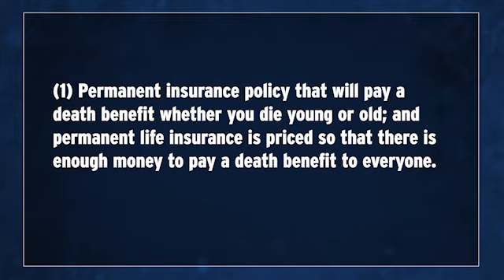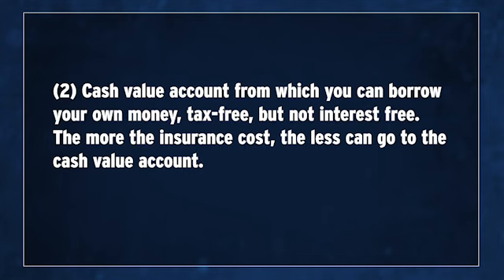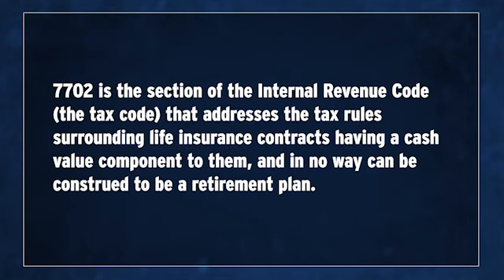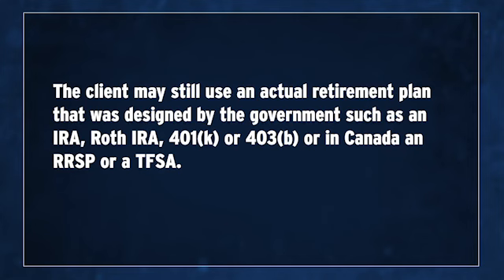Explaining Index Universal Life Policies Industry Knowledge IUL v5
Explaining Index Universal Life Policies